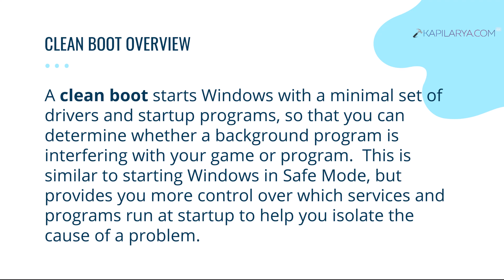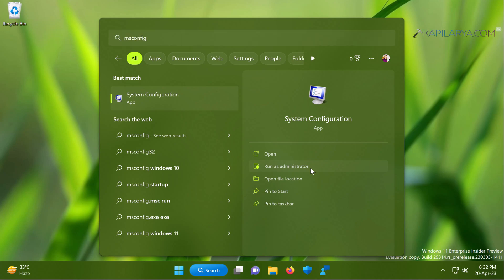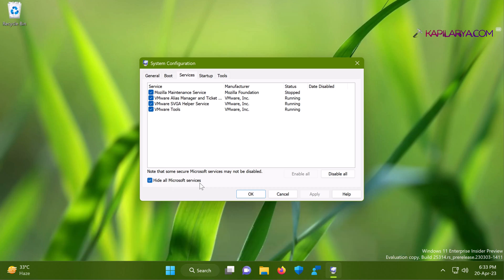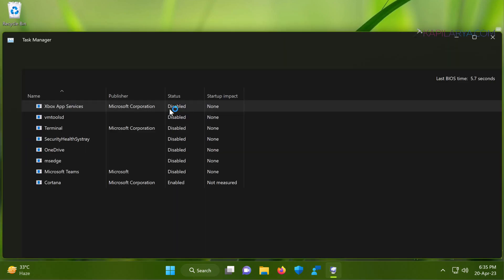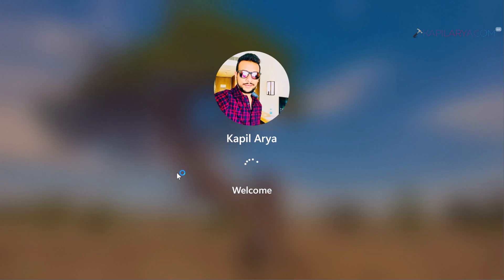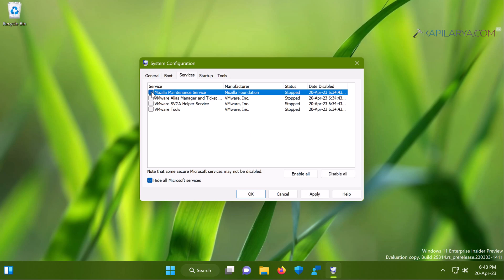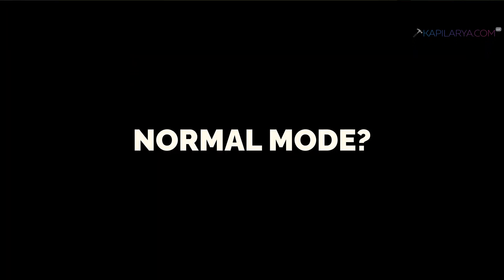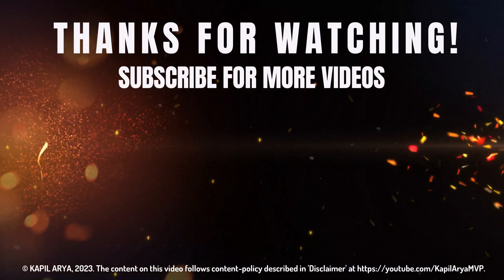Perform Clean boot in Windows 11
This video will show how to perform clean boot in Windows 11.

Equally helpful to Windows 10, Windows 8.1, Windows 7 users.

Chapters:
00:00 Intro
00:29 Clean boot overview
01:02 Perform clean boot steps
05:07 Exit clean boot
05:50 End screen